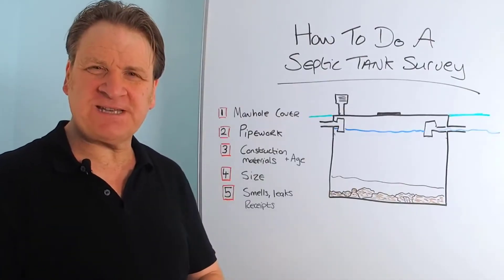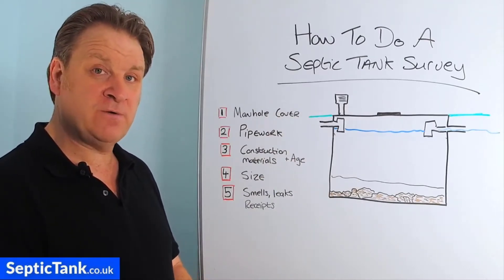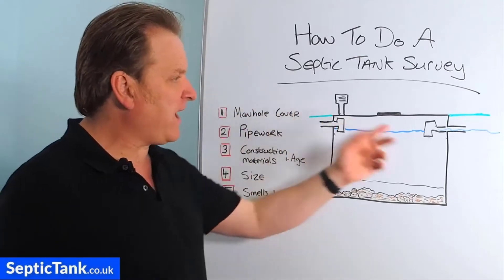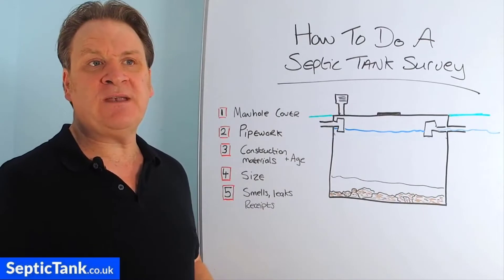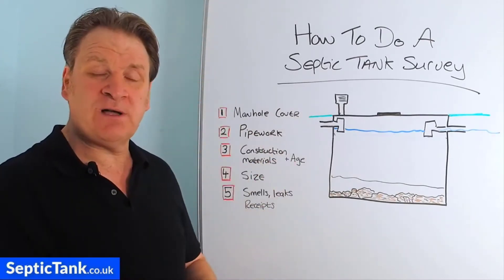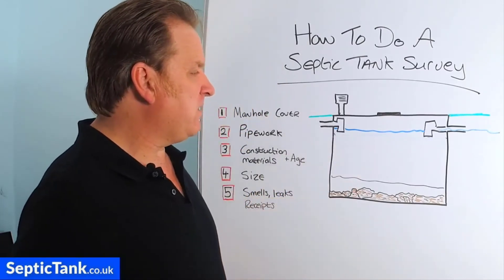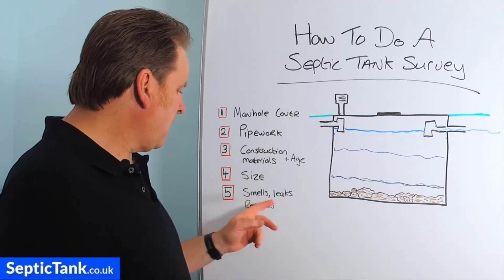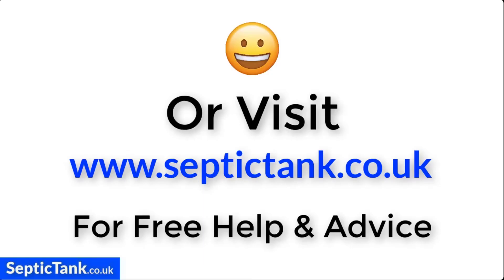septic tank inspection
Are you buying a property with a septic tank?

Are you selling as property with a septic tank?

Do you want to find out if your existing septic tank is still healthy?

How can you do your own septic tank inspection?